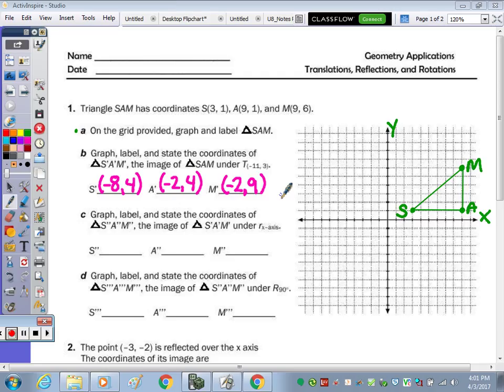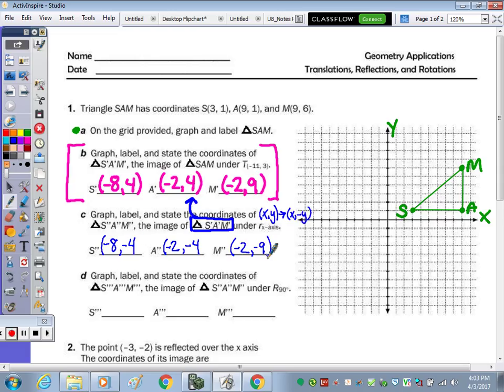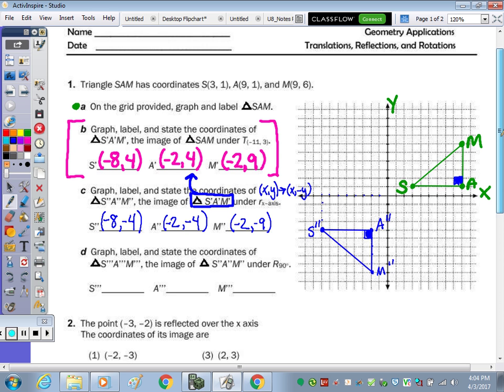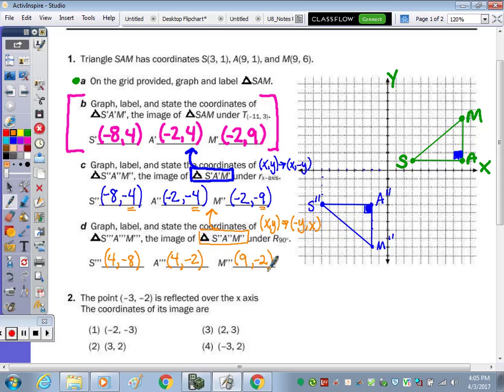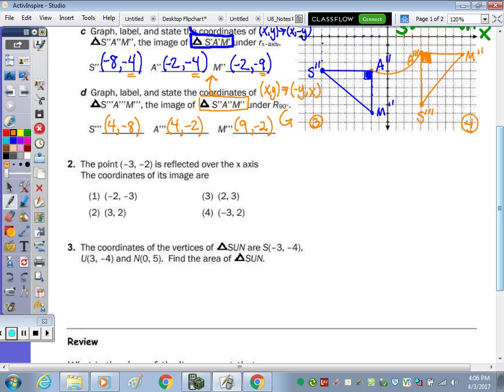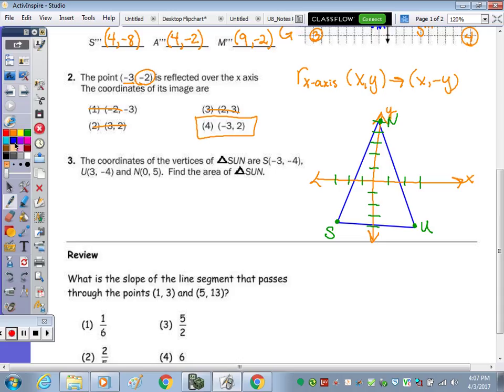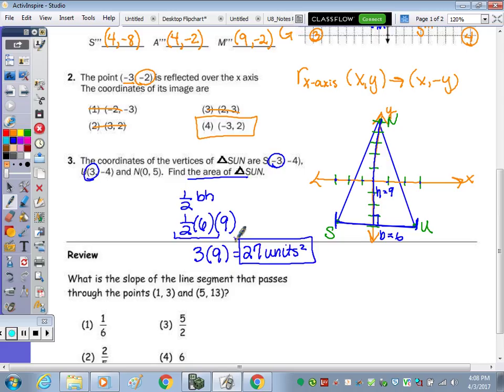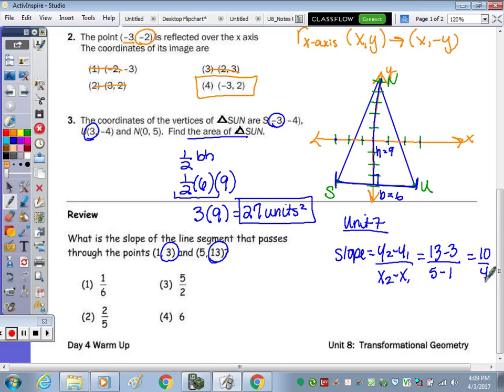Geometry | Transformations Day 4 Warm Up